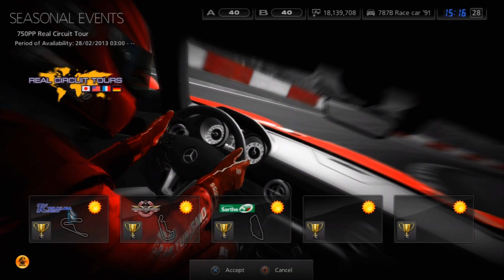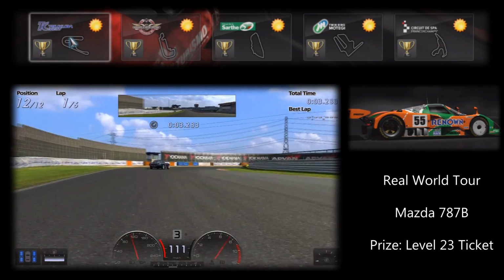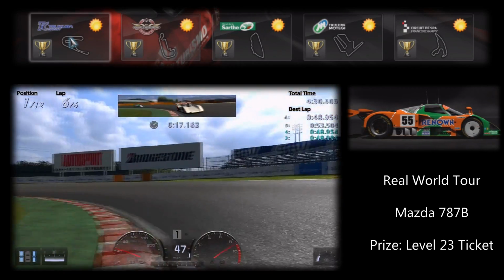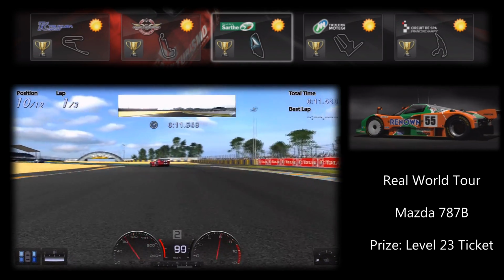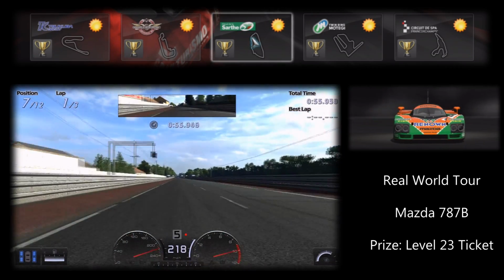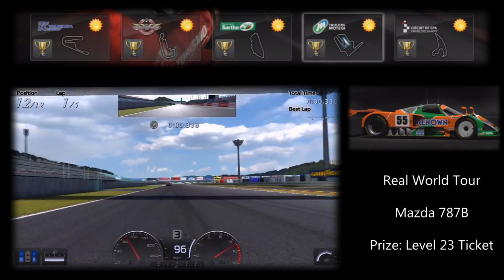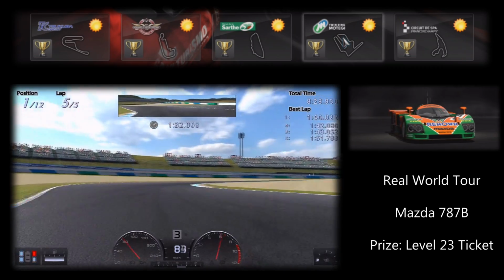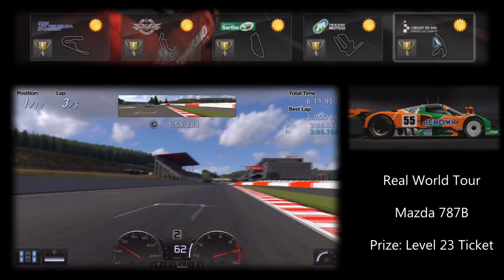GT5: Seasonals - Real Circuit Tour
I'm pretty disappointed. I think this might be the first time I haven't released the Seasonals video on the same day as the event. My whole phone line went dead for all of Thursday. Anyway, here it is.